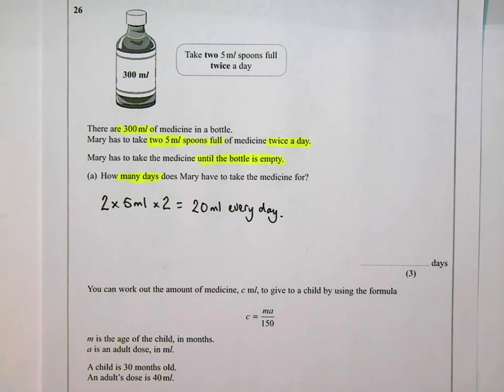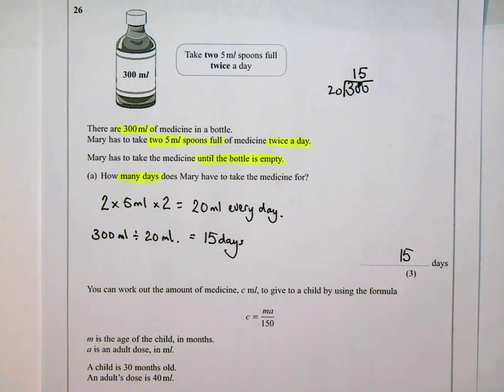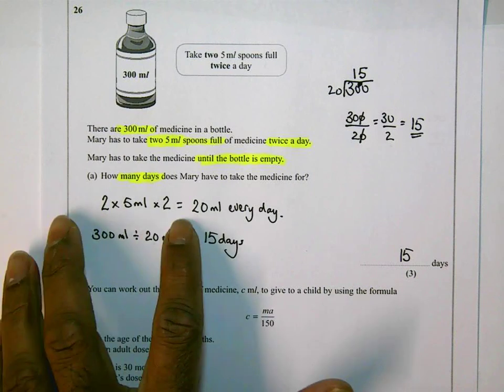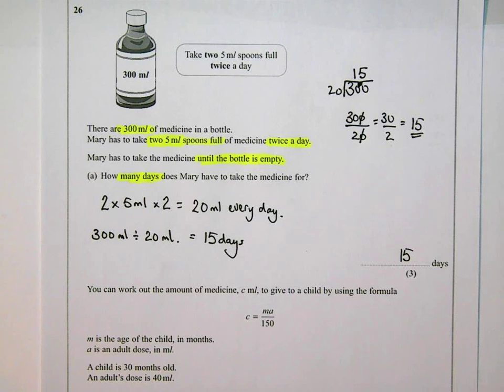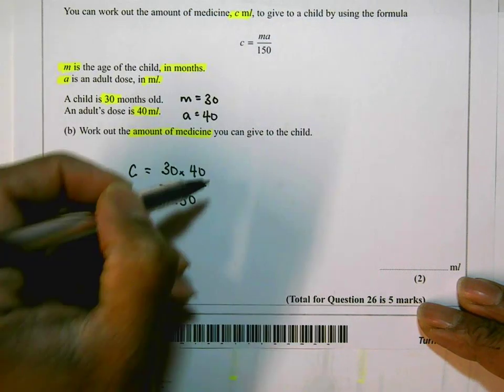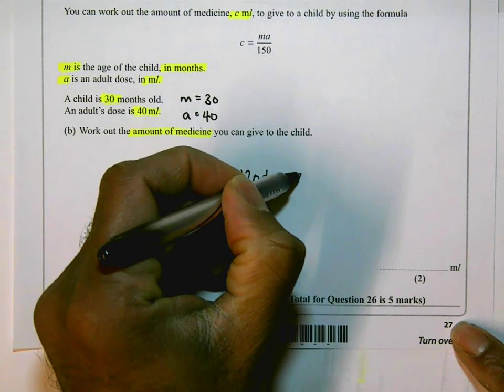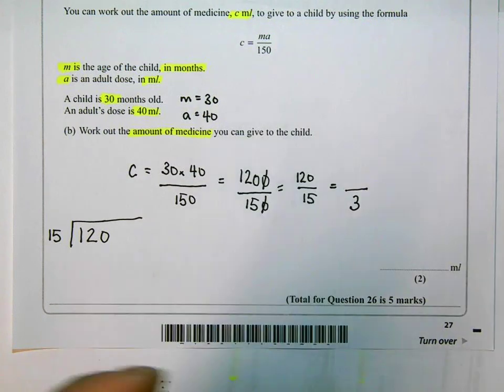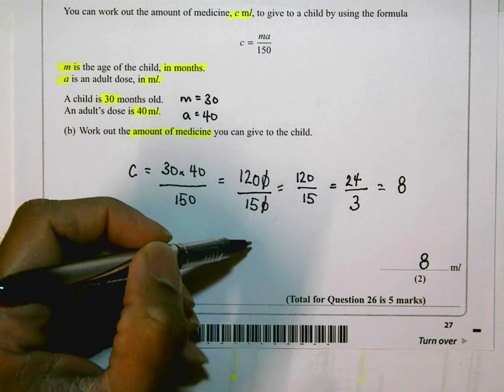Q26_June 2012_Foundation_P1